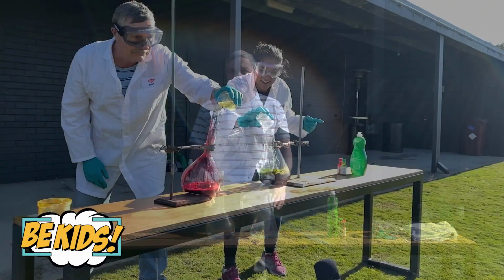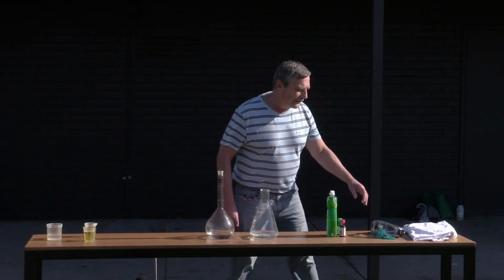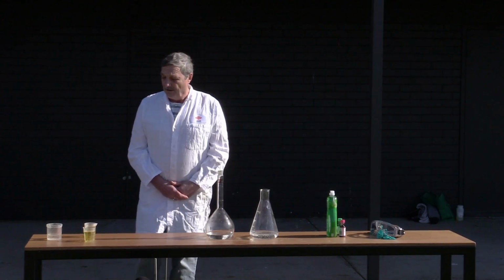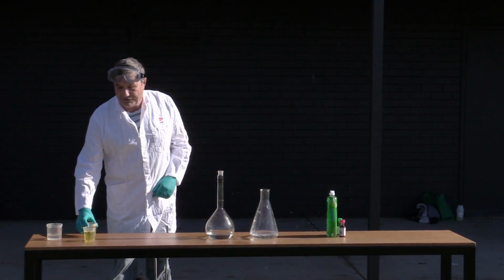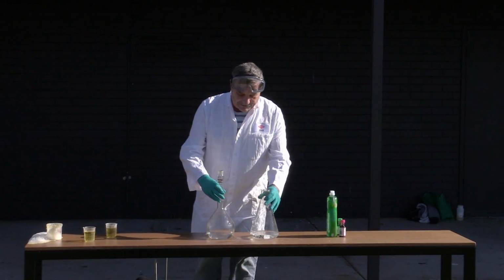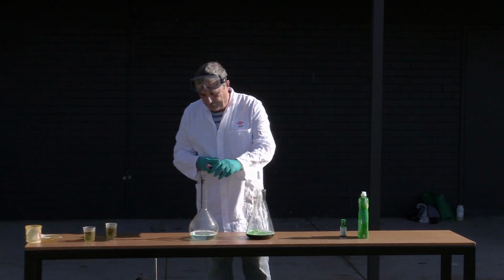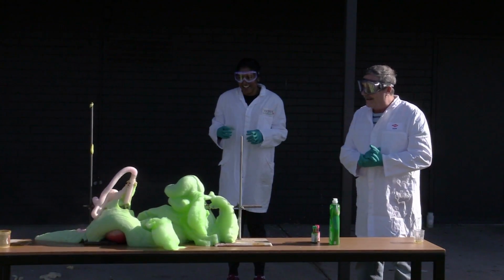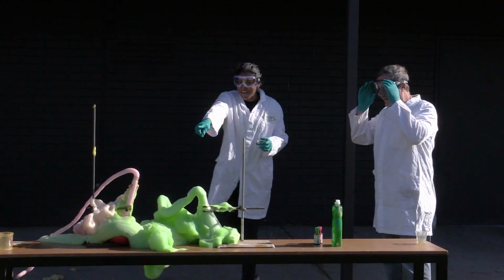Elephant Toothpaste - Scientific Demonstration (BeKids)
Hey BeKids, in this video, John gives us a scientific demonstration of an awesome reaction known as Elephant Toothpaste!